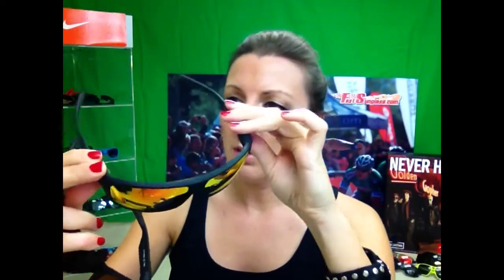Nike. Premier 6.0 vs 8.0